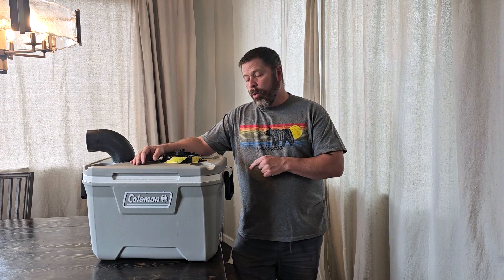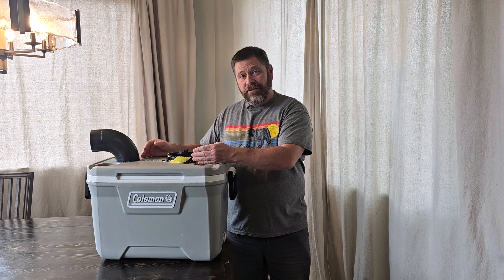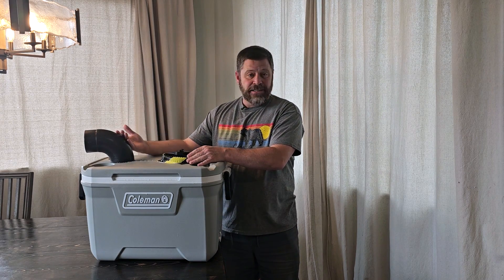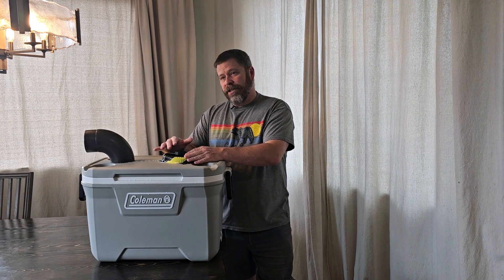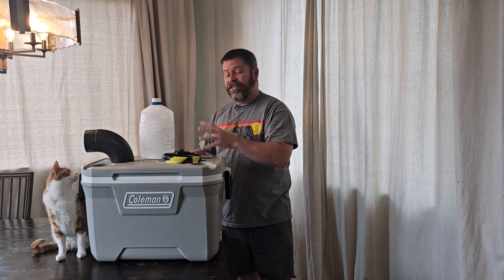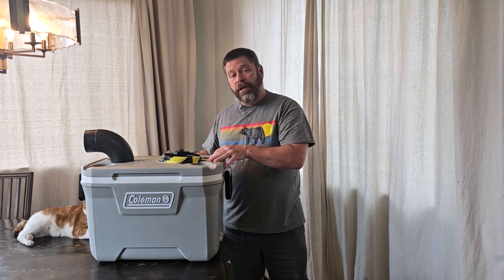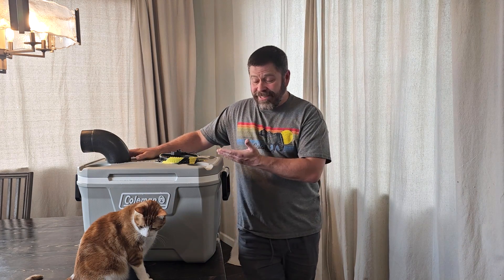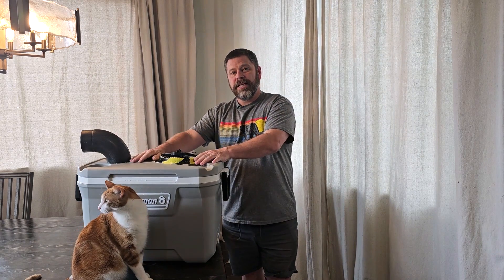I made a portable DIY Air Conditioner for $17.99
Check out the latest portable diy air conditioner I made on the cheap. It is super effective and very inexpensive.

Here is the link to the fan
Here is the link to the cooler in the video
Here is a link to the elbow I used